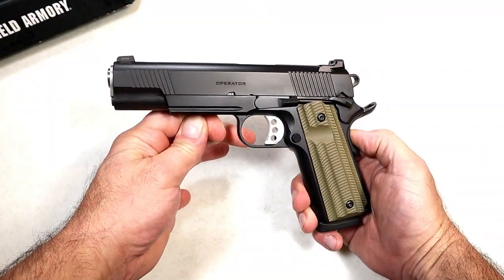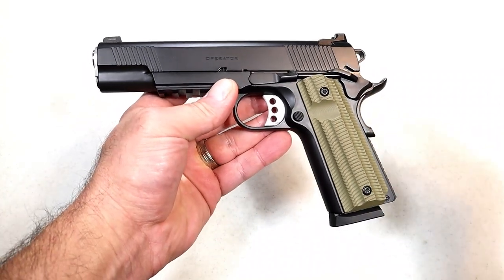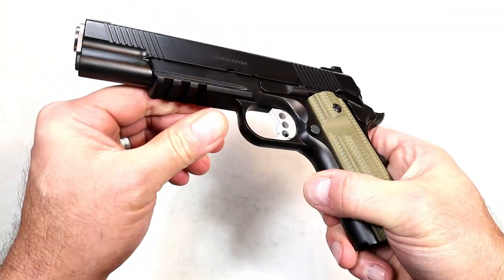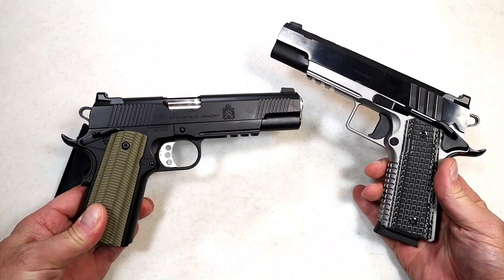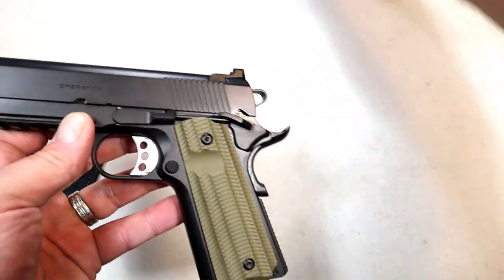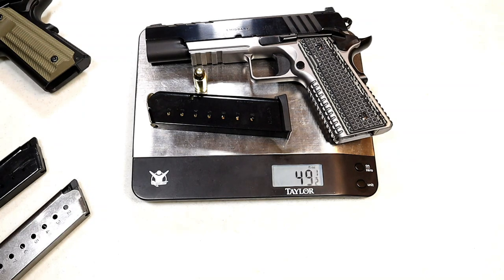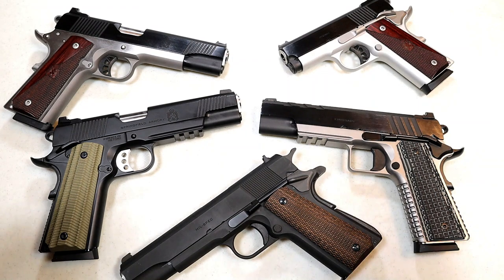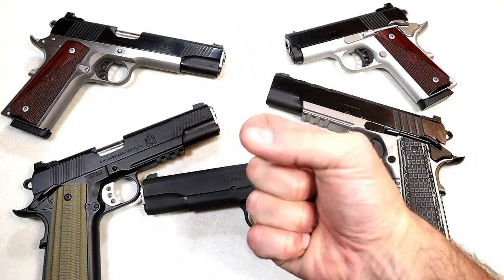NEW Springfield Operator 1911 - TheFirearmGuy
NEW Springfield 1911 Operator. This is a new 1911 offered by Springfield Armory. The 1911 Operator offers modern features while keeping the same 1911 platform that shooters love. It is a very smooth shooter along with beautiful VZ G10 grips. Check it out and let me know if this new 1911 interests you.